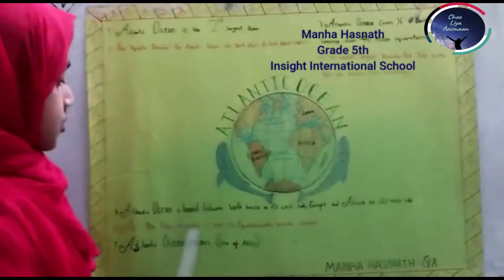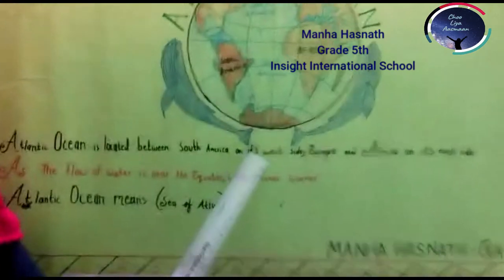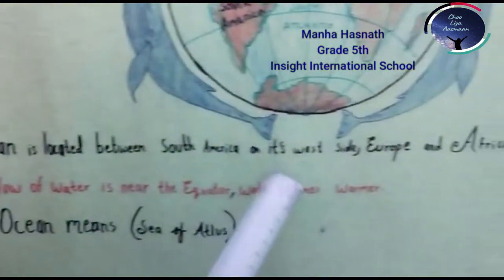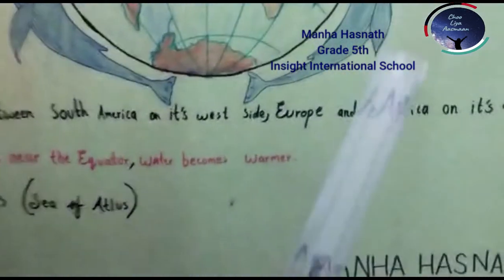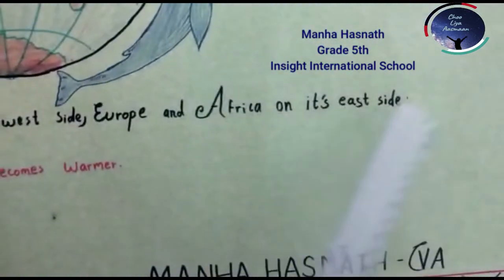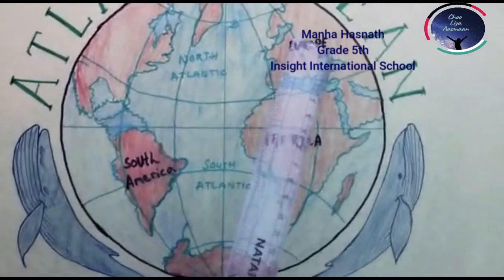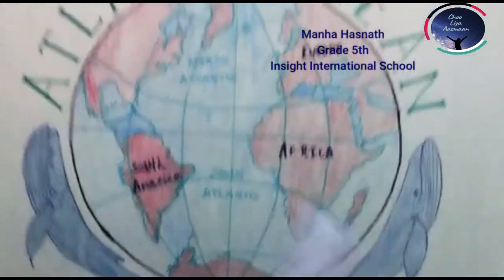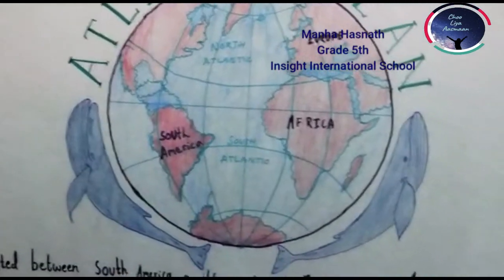Atlantic Ocean | Manha Hasnath | Grade 5th | Insight International School